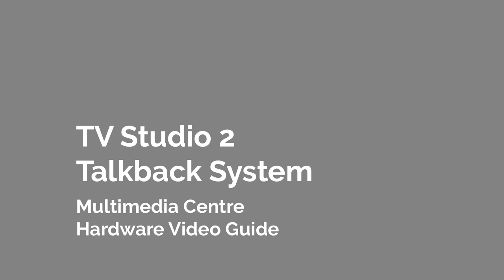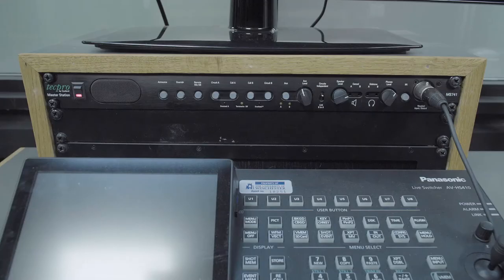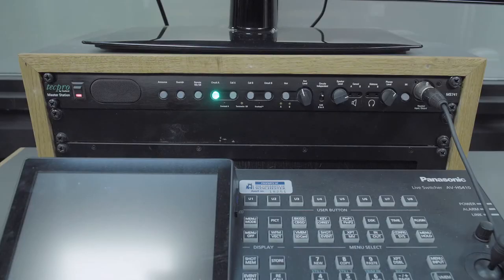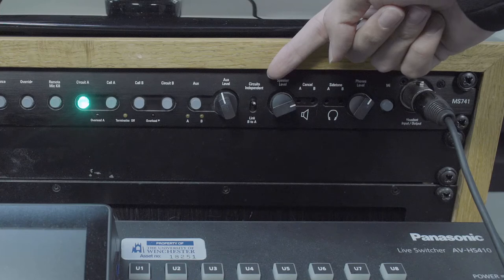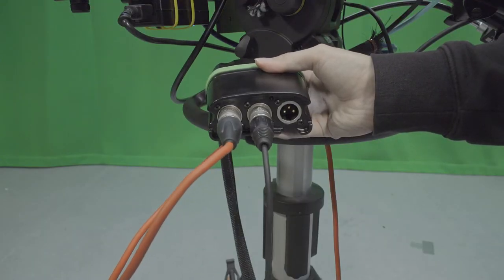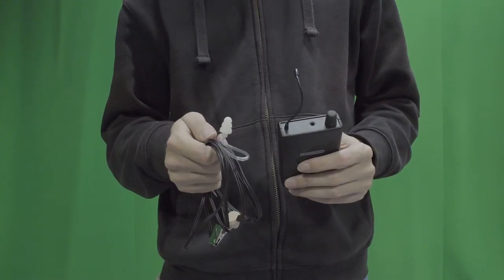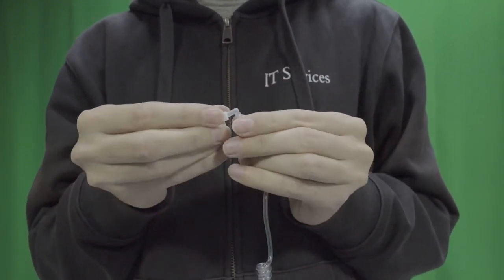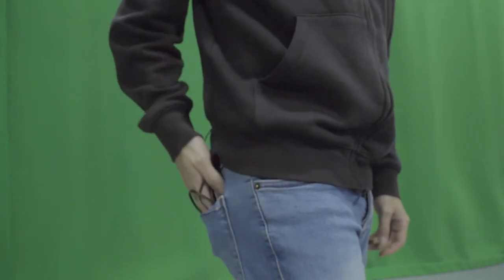TV Studio 2 Talkback Setup